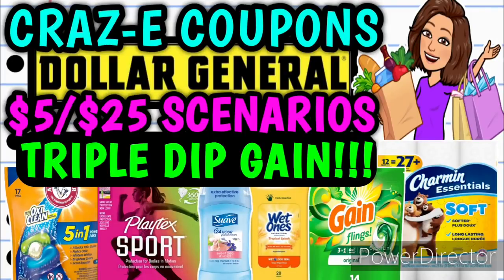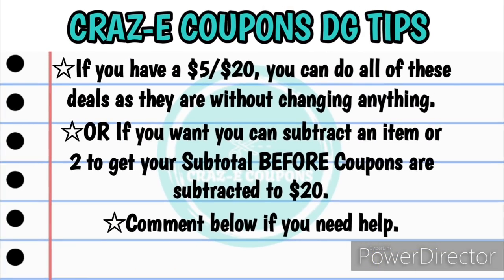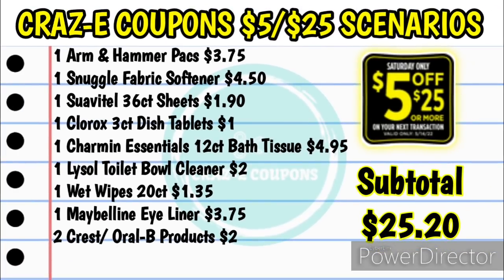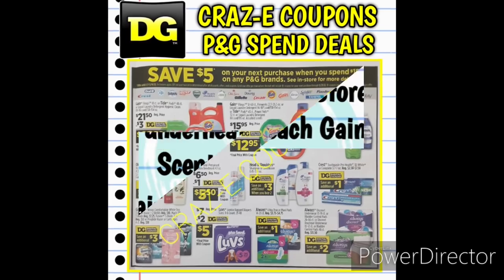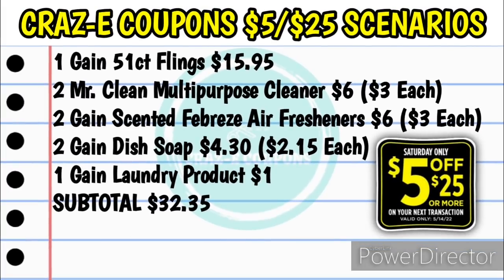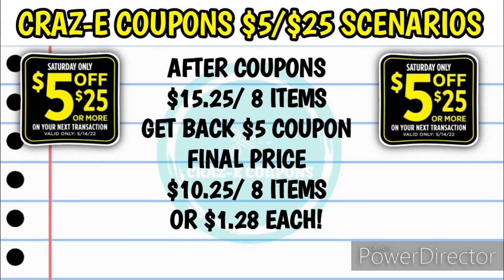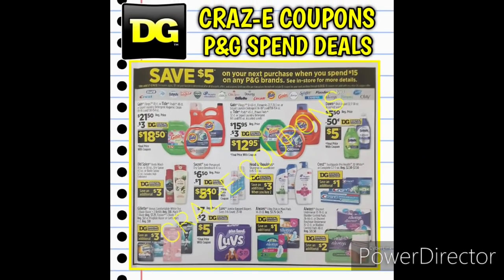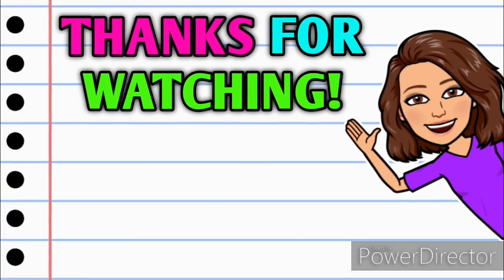🤯5 MUST SEE DEALS🤯$5 OFF $25 SCENARIOS🤯DOLLAR GENERAL COUPONING THIS WEEK🤯EXTREME COUPONING🤯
Coupontom.com
Southernsavers.com

•Whole Inserts
Bqsavings.com
SundayCouponInserts.com
Klip2save.com